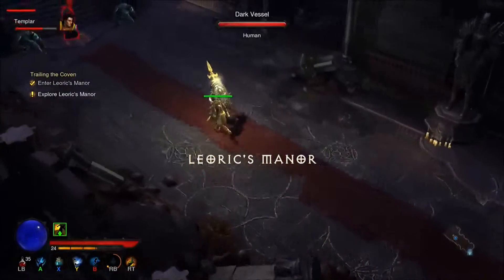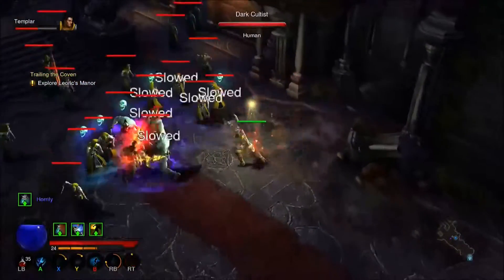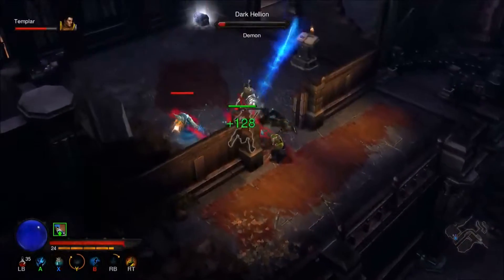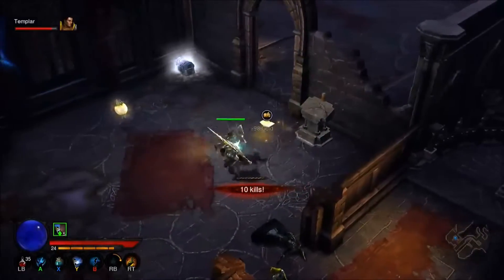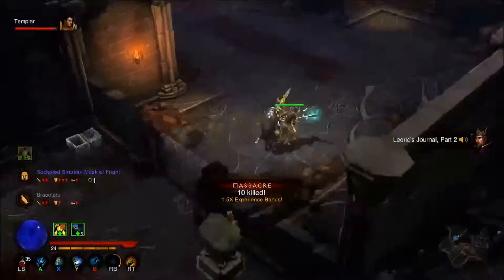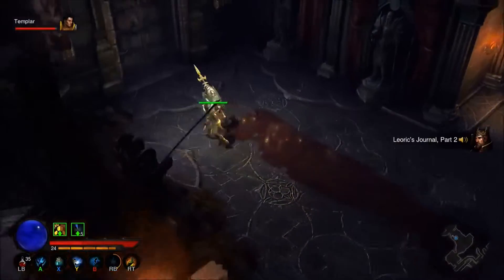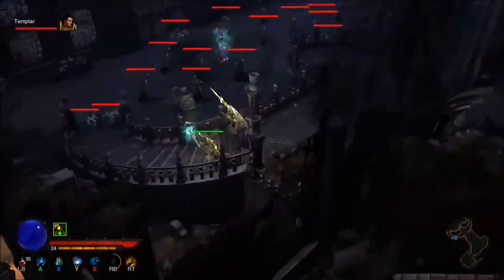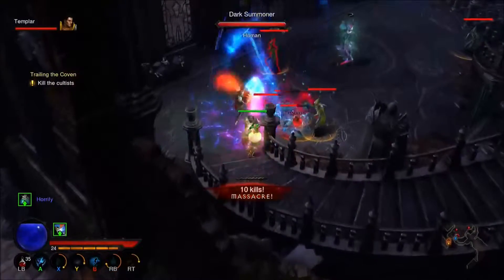Leoric's Manor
This is always a fun area that is full of enemies.

It is the perfect spot to show off the full arsenal of 'Area of Effect' skills and how they compliment each other to take out a mob.